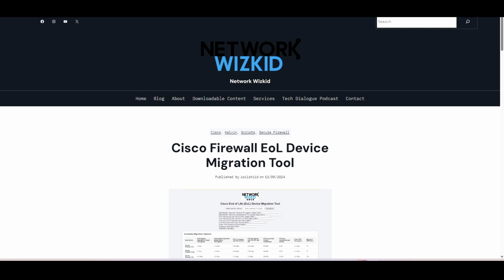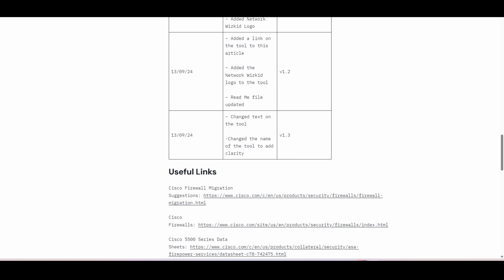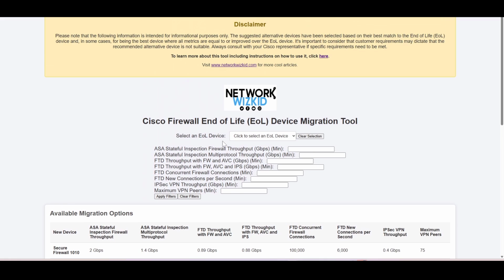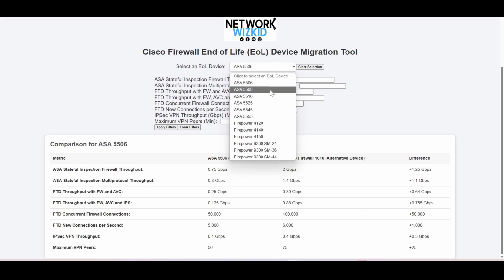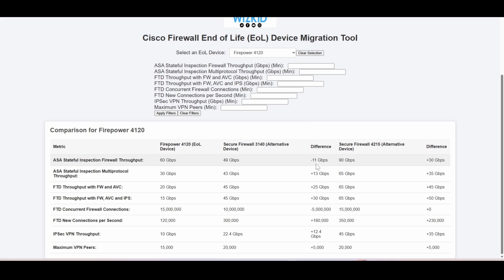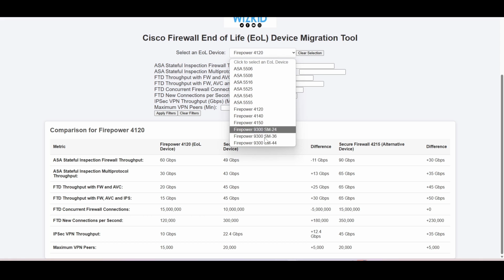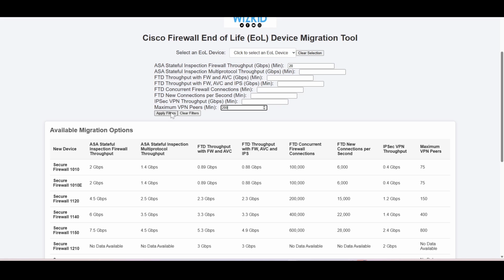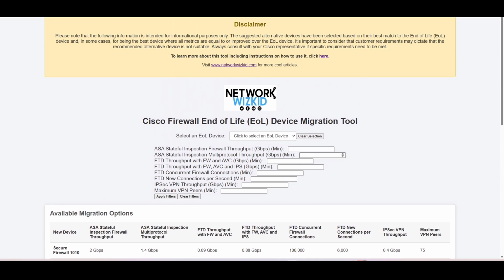Cisco Firewall EoL Tool Demonstration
In this video, we take a look at how to use the Cisco Firewall End of Life (EoL) Device Migration Tool.